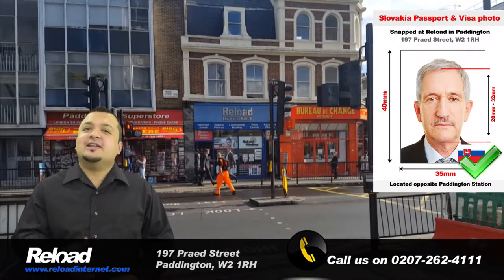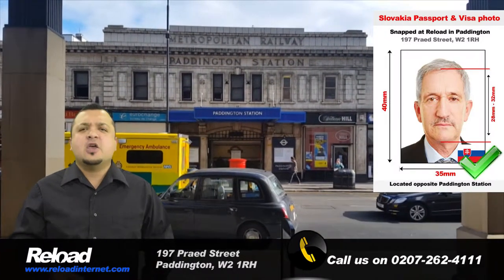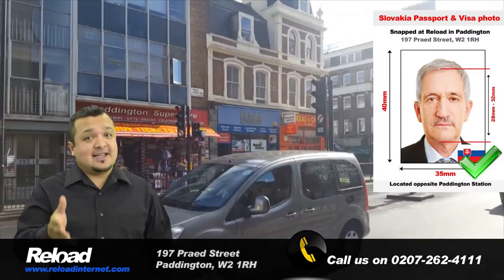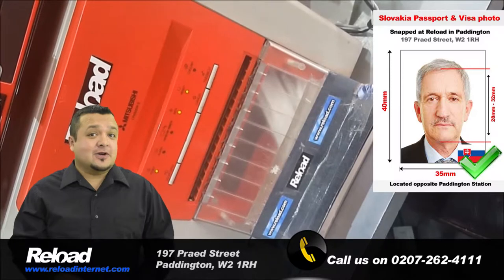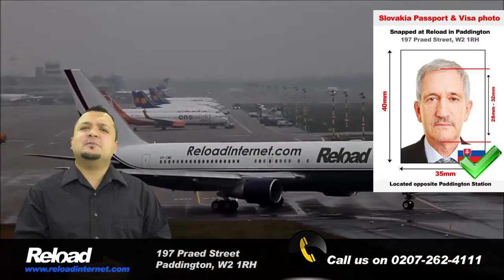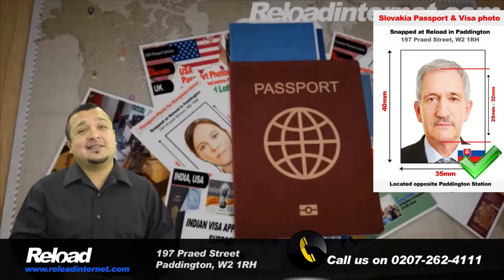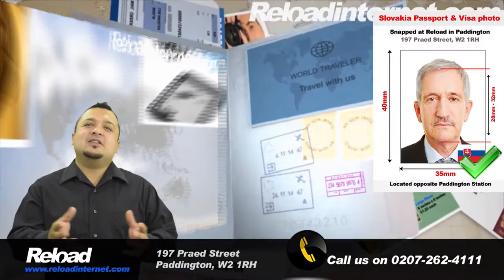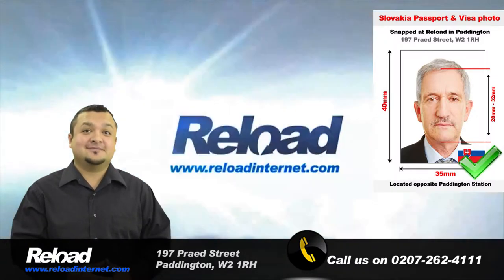Slovakia Passport Photo and Visa Photo snapped in Paddington, London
Welcome to Reload Internet, we are a dedicated passport photo studio in London that specialises in Slovakian passport and visa photographs. We are located in Paddington, and take hundreds of passport and visa photos every week, which all come with a guarantee to be accepted at the Embassy with your application! We operately quickly, efficiently and succesfully, so you can visit our store any day of the week at a time that suits you, from early morning until late evening, and a member of our team will assist you straight away. We aim to have your Slovakian passport and visa photos ready within 10 minutes of your arrival at our store, as we know that the applications are extremely time consuming we do our best to save you from any unecessary delays that could occur.

Slovakian passport and visa photographs have the exact same requirements, so your photograph must measure 40 millimetres by 35 millimetres. Your face should measure between 28 to 32 millimetres when printed, and the background must be white. If your slovakian passport photo or visa photo fails to meet the strict requirements, your application will likely be rejected.

At Reload Internet we guarantee that the photographs we provide you with will pass first time, so why take the risk? Visit us in Paddington, London, for your Slovakian passport and visa photographs!